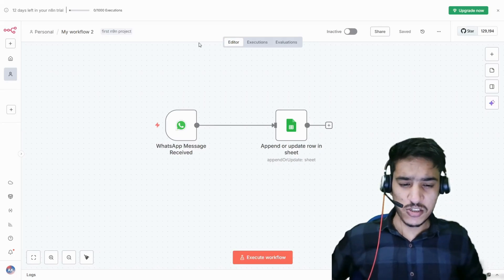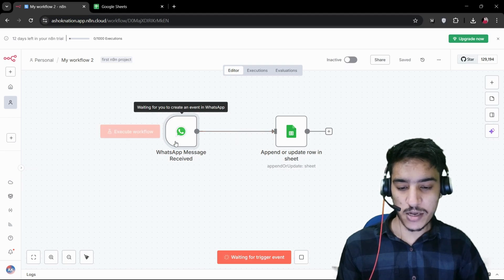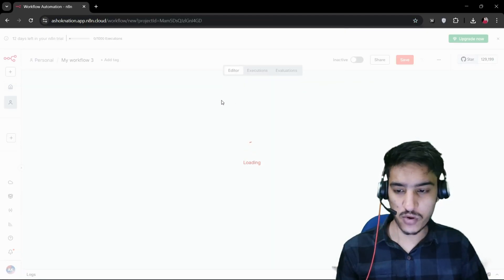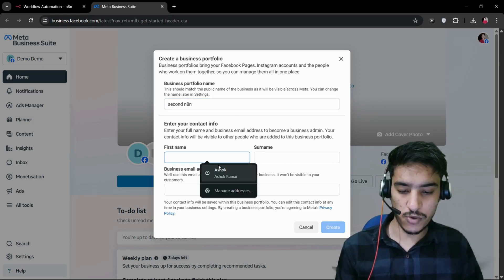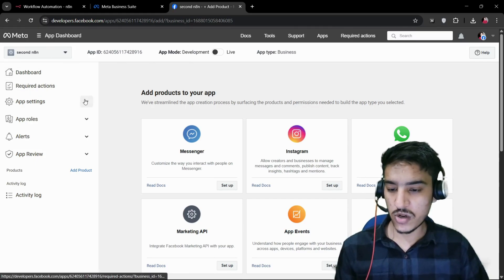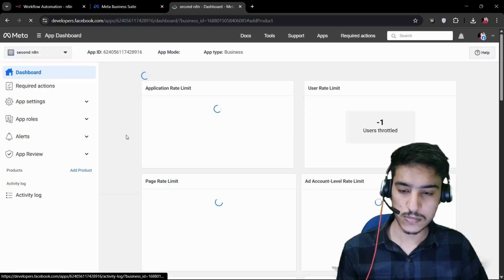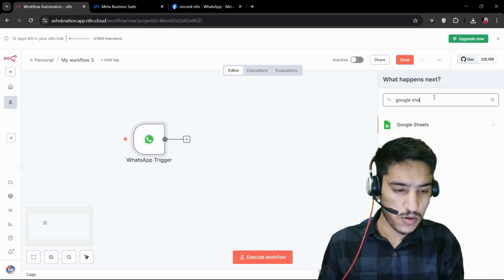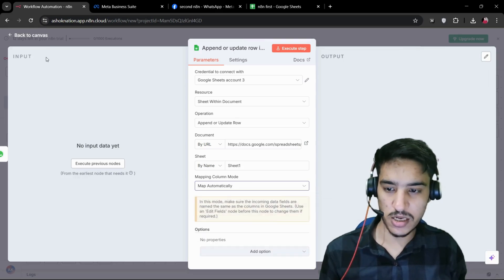n8n Tutorial For Beginners : Save Whatsapp Messages Into Google Sheet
n8n tutorial for beginners how to build ai automation for free (step-by-step)
n8n whatsapp ai agent
n8n whatsapp send message
n8n whatsapp sales agent
n8n whatsapp setup
n8n whatsapp supabase
n8n whatsapp send template
n8n whatsapp schedule
n8n whatsapp shopify
n8n whatsapp send image
n8n whatsapp sales
n8n whatsapp spreadsheet
n8n whatsapp secretaria
n8n whatsapp sdr
n8n send whatsapp
n8n whatsapp chatbot customer service
n8n tutorial for beginners
n8n tutorial for beginners tamil
n8n tutorial for beginners in hindi
n8n tutorial for beginners telugu
n8n tutorial for beginners charlie chang
n8n tutorial for beginners malayalam
n8n tutorial for beginners free
n8n tutorial for beginners bangla
n8n tutorial for beginners tagalog
n8n tutorial for beginners sinhala
how to automate whatsapp messages
how to automate whatsapp business messages
how to automate whatsapp business messages for free
how to automate whatsapp messages iphone
how to automate whatsapp
how to automate whatsapp messages using python
how to automate whatsapp business
how to automate whatsapp messages from excel
how to automate whatsapp messages for free
how to automate whatsapp messages on android
how to automate whatsapp group messages
how to automate whatsapp status
how to automate whatsapp channel
how to automate whatsapp messages in tamil
whatsapp n8n ai agent
whatsapp n8n automation
whatsapp n8n credentials
whatsapp n8n agent
whatsapp n8n chatbot
whatsapp n8n free
whatsapp n8n integration
whatsapp n8n tamil
whatsapp n8n webhook
whatsapp n8n local
whatsapp n8n rag
whatsapp n8n api
whatsapp n8n evolution api
whatsapp n8n audio
ai agent n8n tutorial
ai agent n8n
ai agent tutorial
ai agent project
ai agent whatsapp n8n
ai agent course
ai agent development
ai agent in hindi
ai agent builder
ai agent for trading
ai agent tamil
ai agent build
ai agent kaise banaye
ai agent from scratch